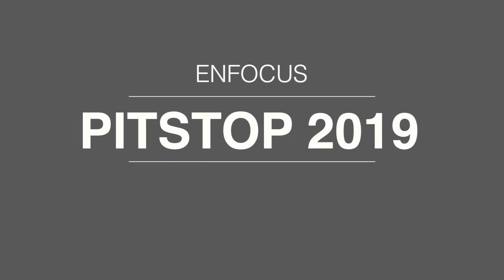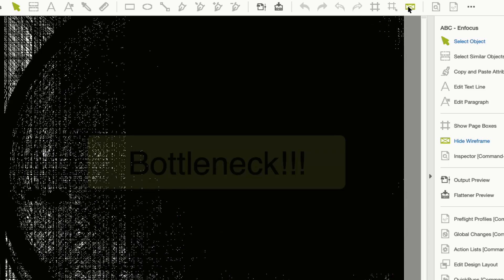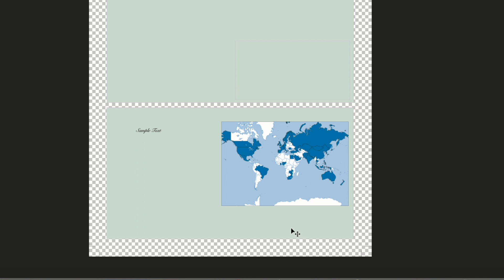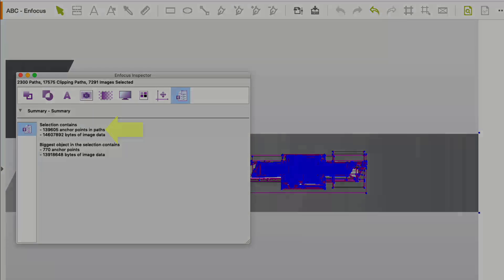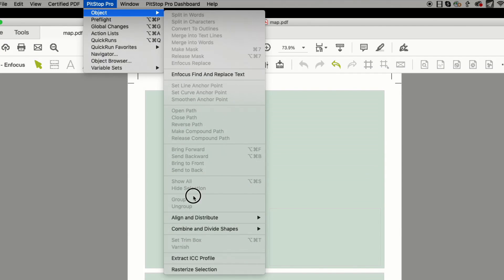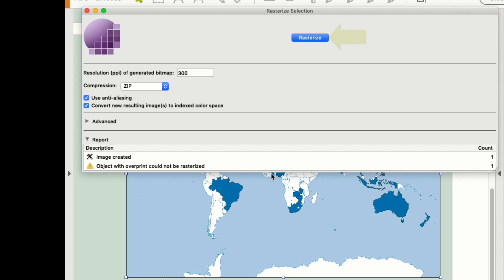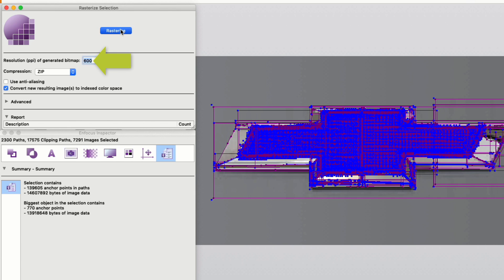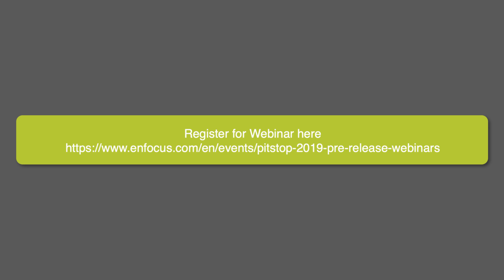PitStop 2019: Rasterize Selection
No more bottlenecks for your RIP caused by complex objects! PitStop Pro and Server 2019 allow selective rastering in PDF files.